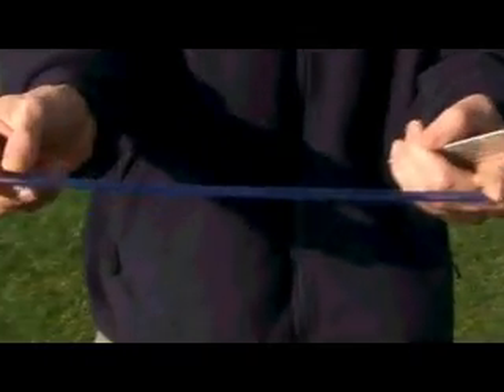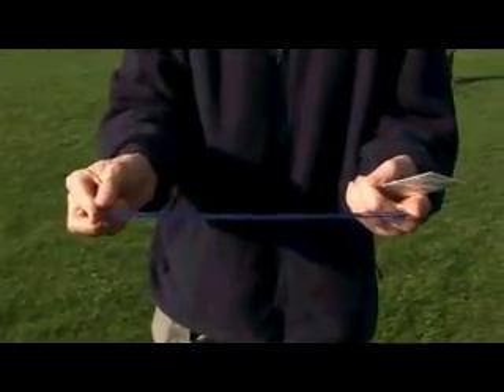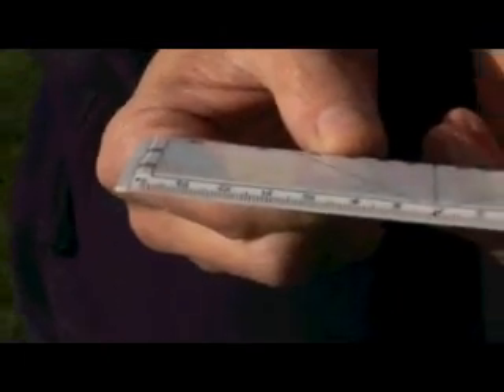Core Sample - 60 Seconds of Science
Ambitious plans for a science exhibit?